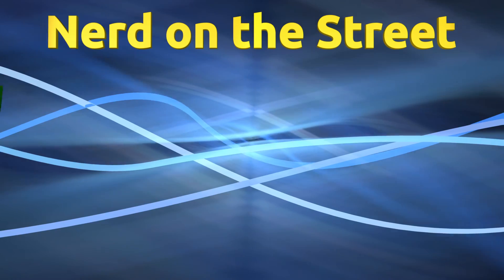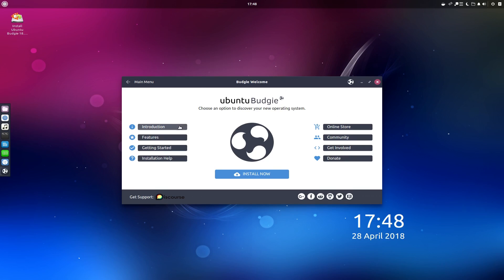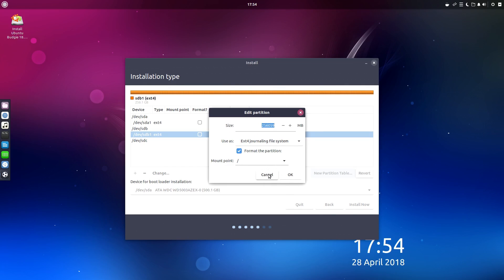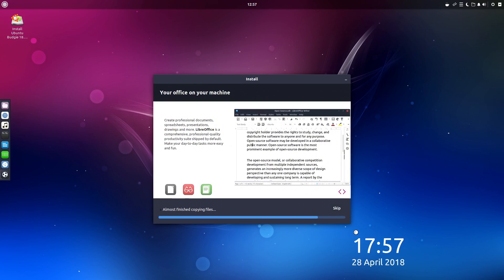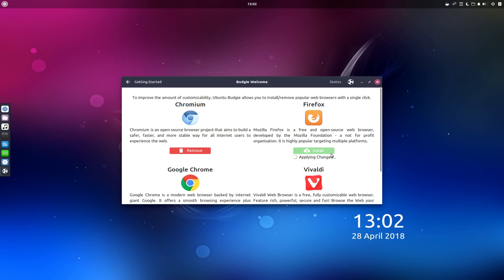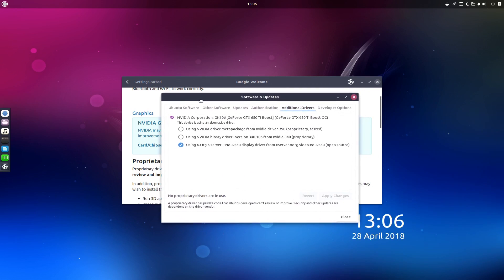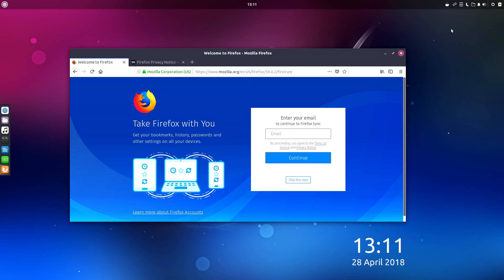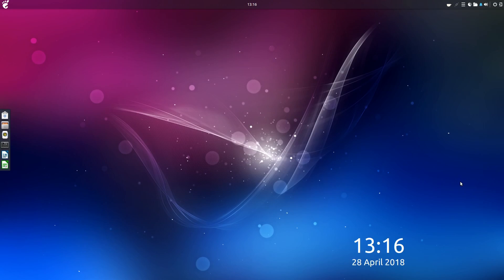Installing Ubuntu Budgie 18.04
Today, we're installing Ubuntu Budgie 18.04 LTS and taking a look around the Budgie desktop environment.